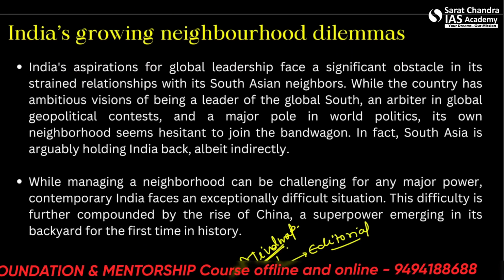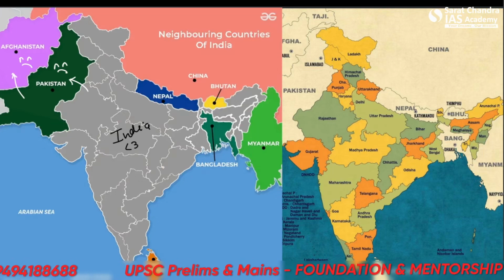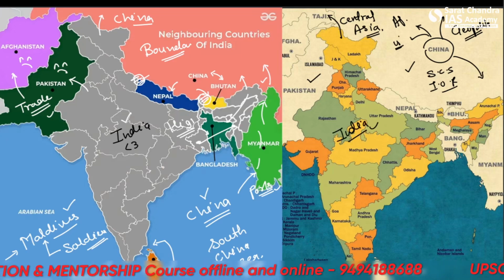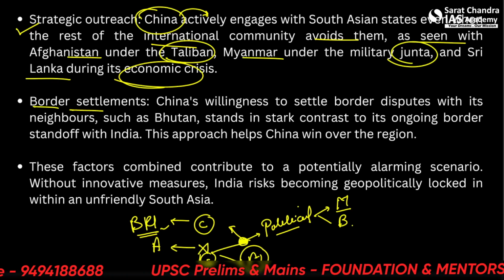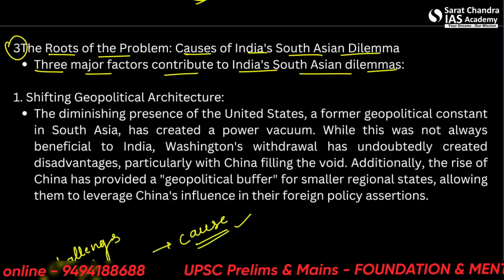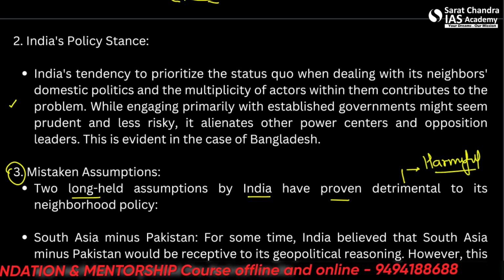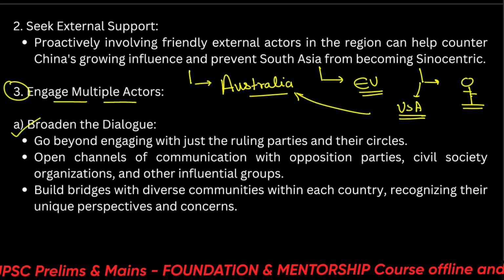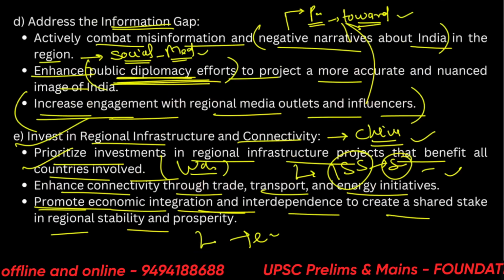PRELIMS 2024 - CURRENT AFFAIRS ANALYSIS - SARAT CHANDRA IAS ACADEMY.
1) UPSC Civil Services Coaching ( We are the best top rated IAS Academy in Delhi, Hyderabad and Vijayawada, Andhra Pradesh by Times of India Excellence award)
2) UPSC CSE  Prelims Cum Mains Coaching in Classroom (Hyderabad, Vijayawada) and Online by expert faculty and IAS, IPS, IFS, IRS officers and Rankers
3) Prelims Crash course
4) CSAT Course
5) Prelims and Mains Test series (Online and offline) with evaluation and feedback on same day by expert faculty